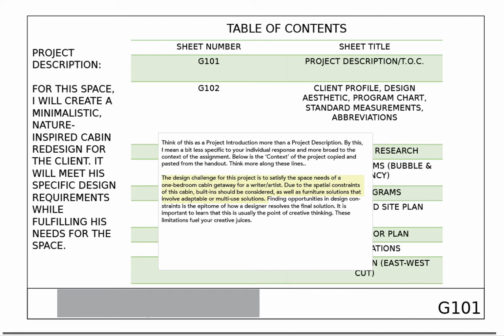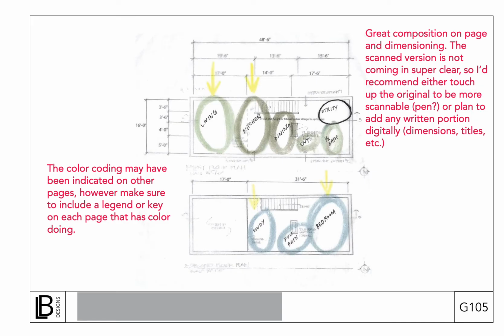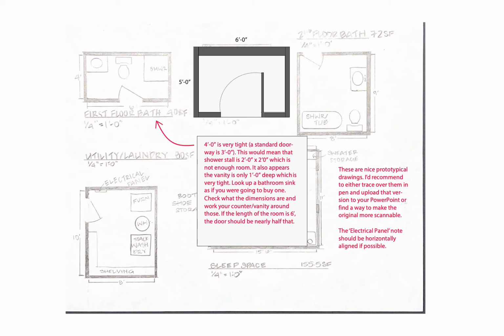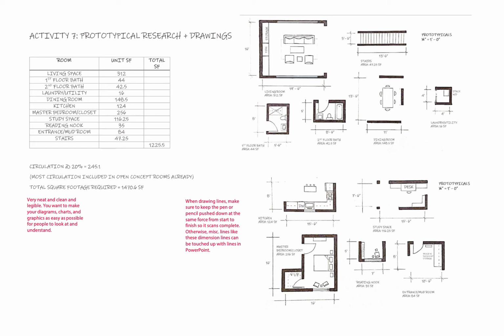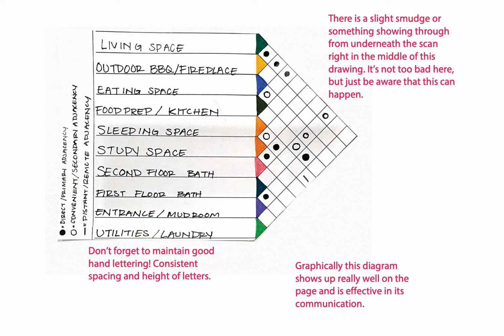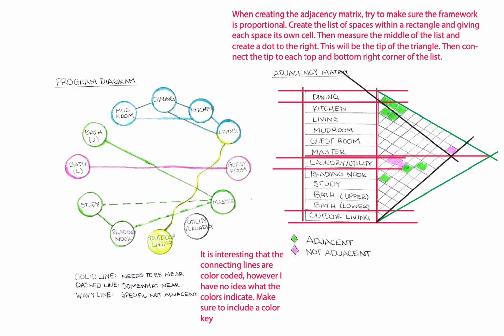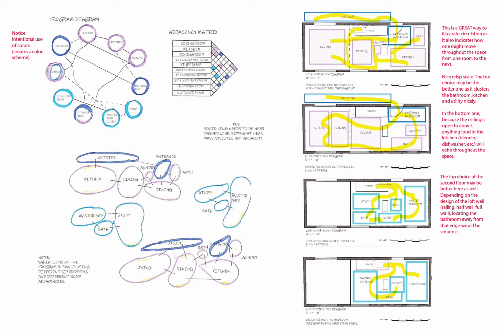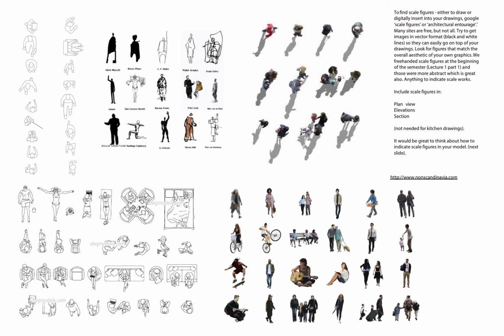1500 Activity 7 and 8 Feedback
This video reviews work from submissions from Activity 7 and 8 with feedback. It specifically discusses bubble diagrams, block diagrams, adjacency matrices, vegetation symbols and scale figure entourage considerations.

This video is also uploaded to the 1490 playlist as the final few slides of the presentation review items related to the model.